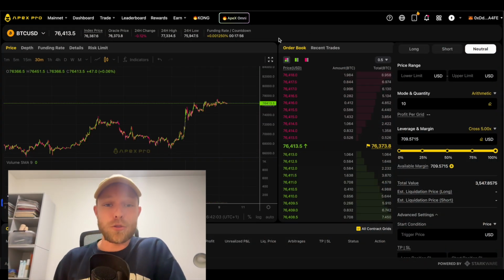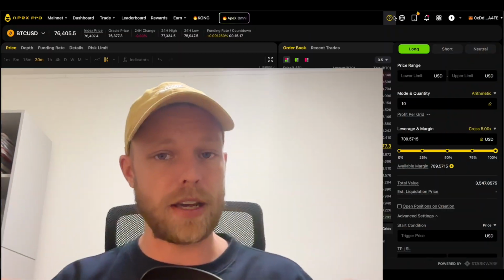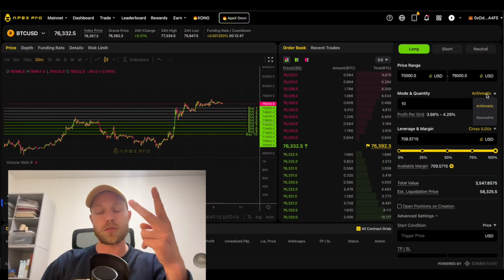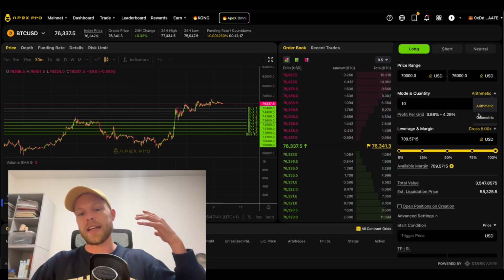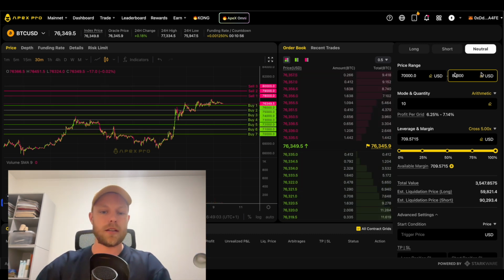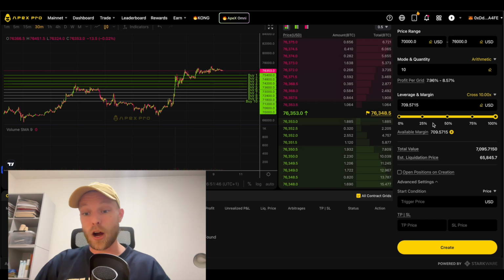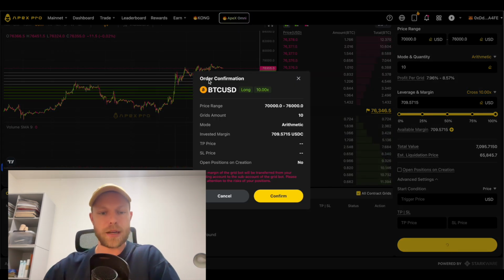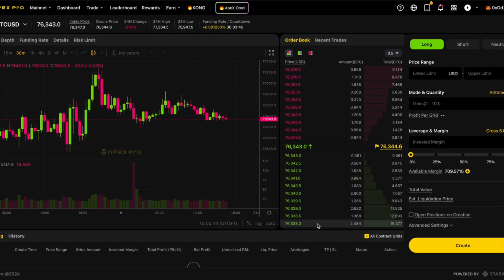Apex Exchange Grid Bots Tutorial: How to Earn Passive Income Using Automated Trading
👉 Step 1: Download MetaMask (Or another wallet)

Learn how to set up and use grid bots on Apex Exchange to start earning passive income. This beginner-friendly tutorial covers everything you need to know, from choosing long, short, or neutral bot types to understanding arithmetic and geometric settings. Follow along to set up your bot for the best results!

In this video we'll answer the following questions:

- What is a grid trading bot, and how does it work on Apex Exchange?
- How can I use a grid bot to generate passive income?
- What are the different types of grid bots (long, short, neutral), and when should I use each one?
- What’s the difference between arithmetic and geometric grid bot settings?
- How do I set up a grid bot on Apex Exchange step-by-step?

Timestamps:
00:00 Intro
00:45 Start Using Apex Exchange
01:15 Apex Exchange Bot Interface
01:51 How Do Grid Bots Work?
02:57 Creating a Grid Bot
06:29 Advanced Grid Bot Settings
08:45 Bot Details and Closing
09:23 Advantages of Using Grid Bots
10:12 Questions
10:36 Start Trading on Apex
10:52 Outro